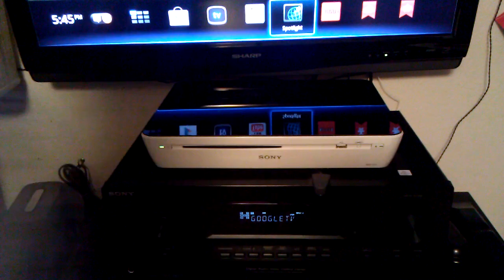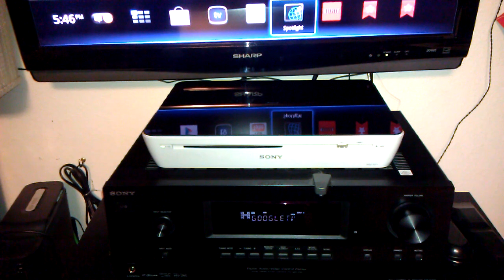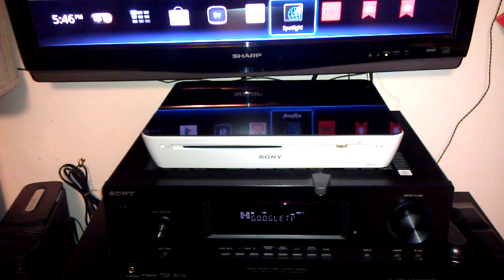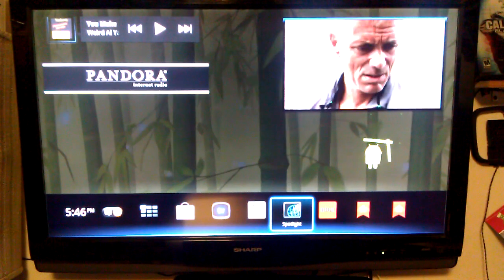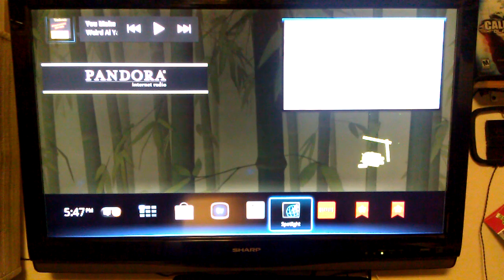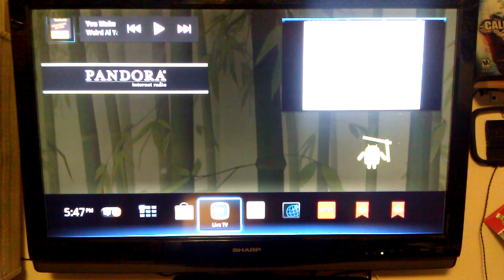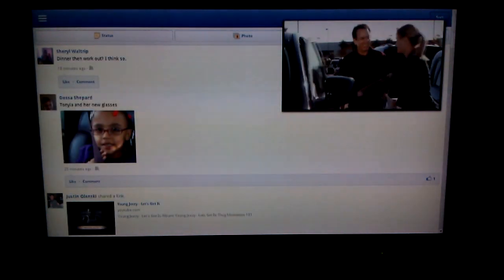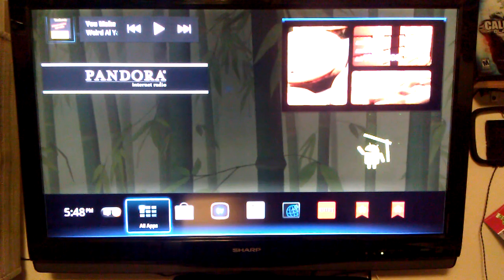HOW I ENJOY GOOGLE TV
GOOGLE TV & ME